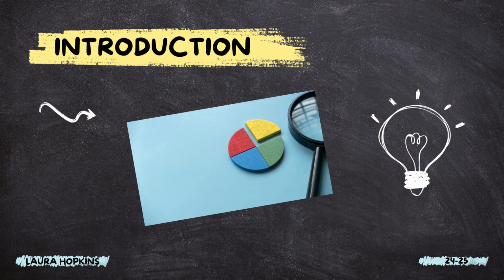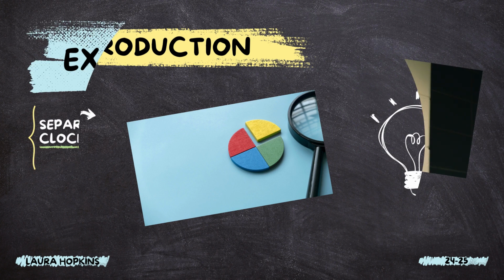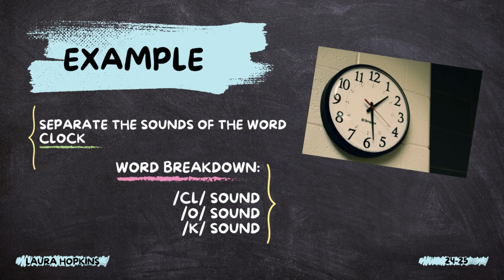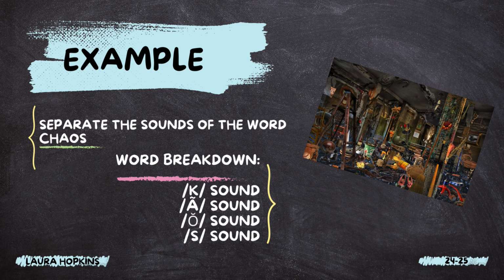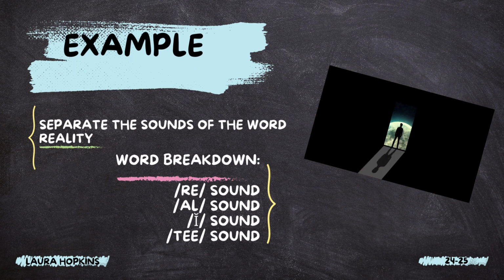Lesson 3 Segmenting